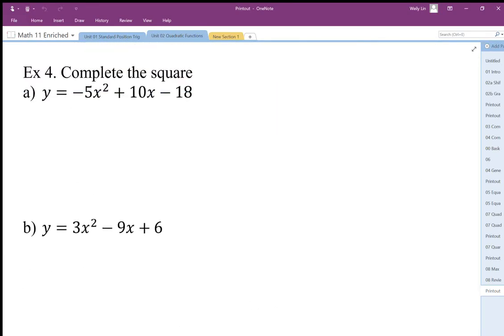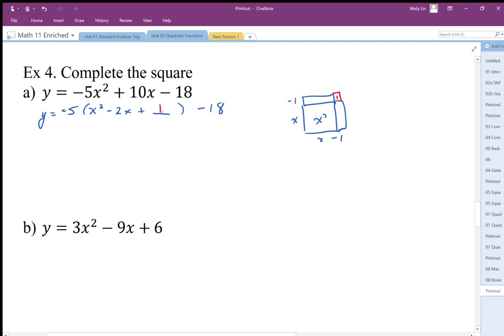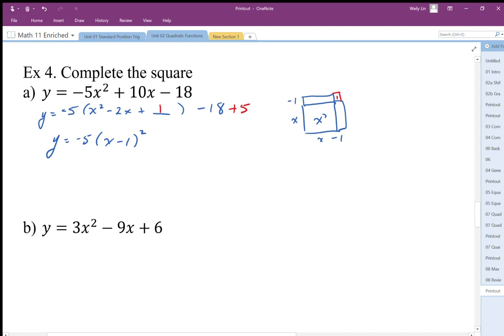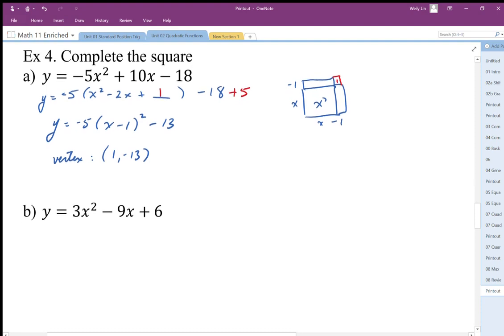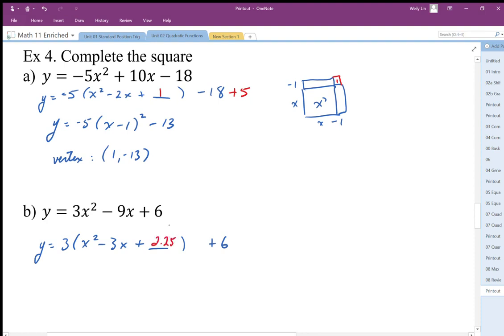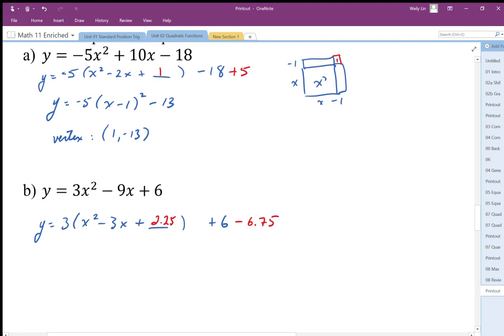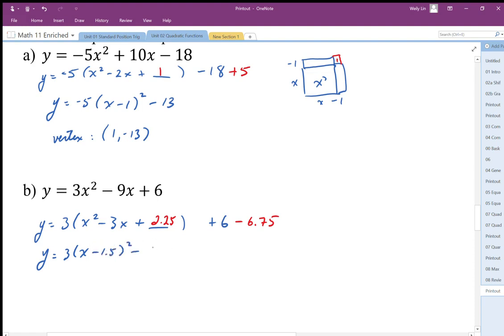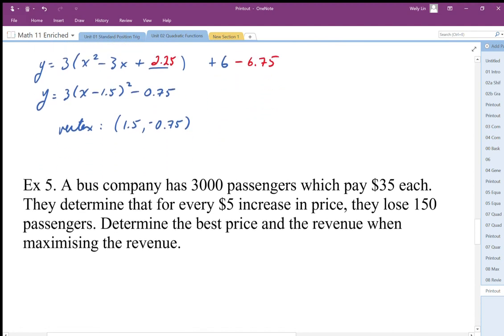09 Review Quadratics Part5